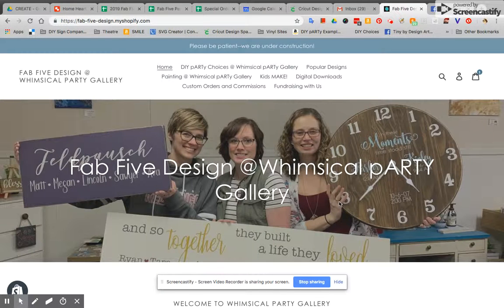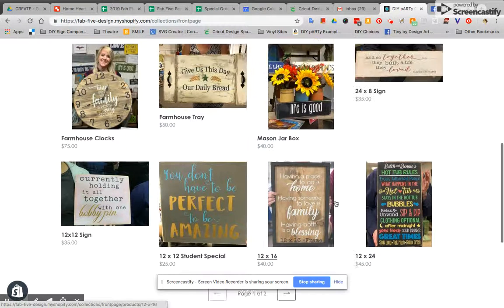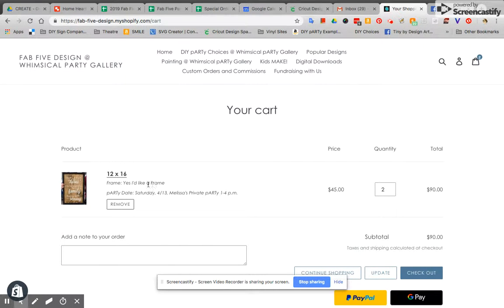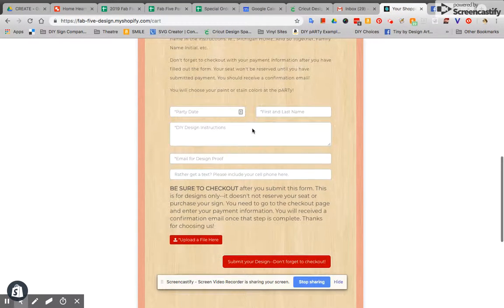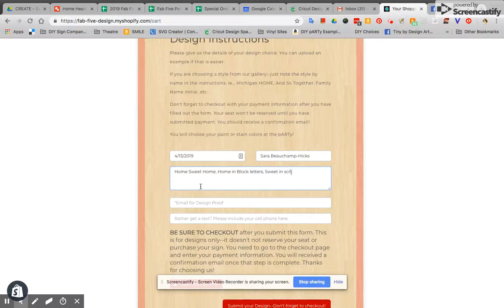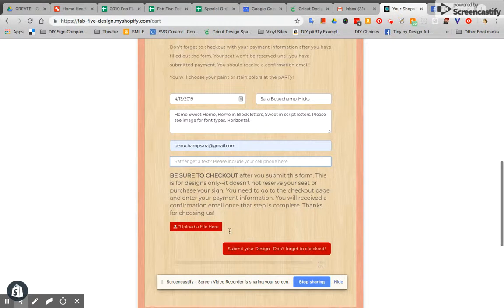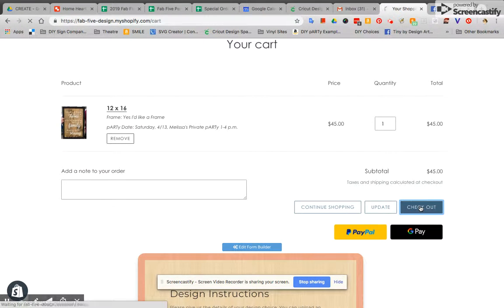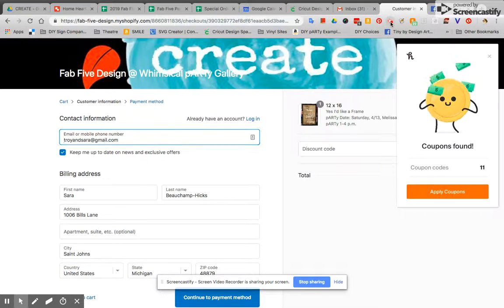How to Register for an Event at Whimsical pARTy Gallery